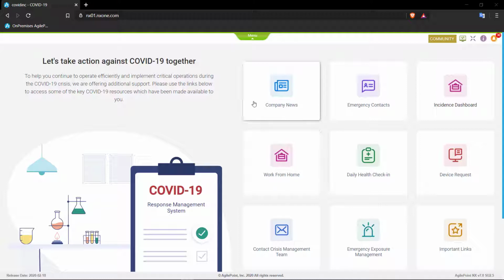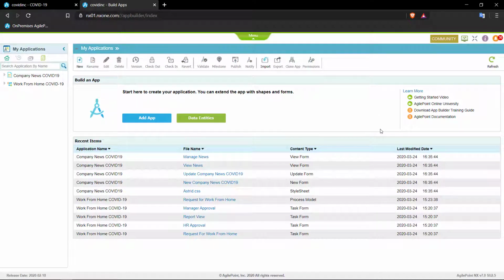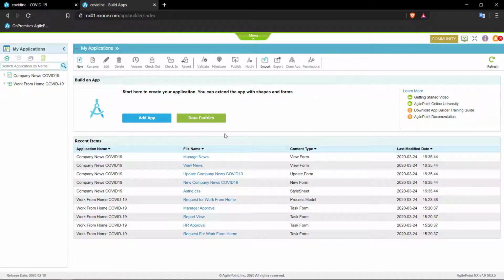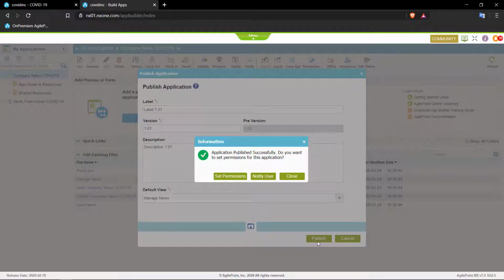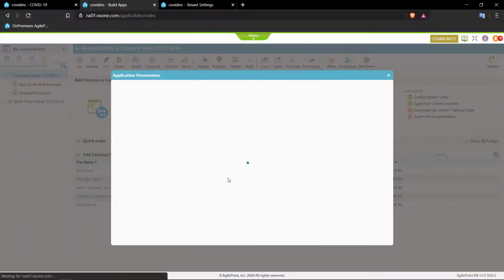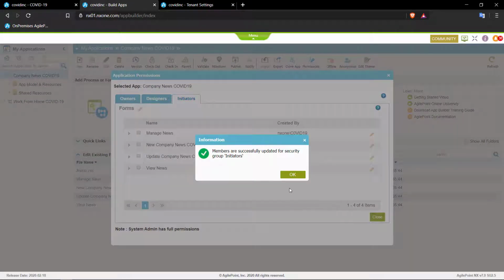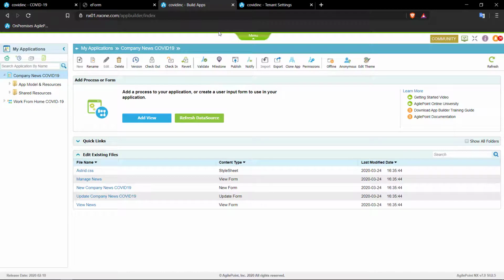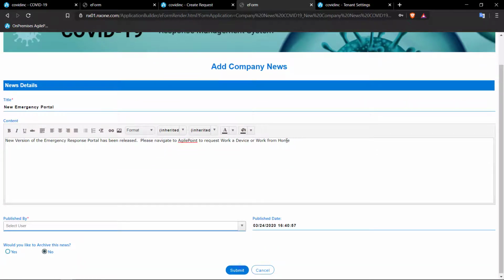Company News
Stay up to date with the latest from the company.